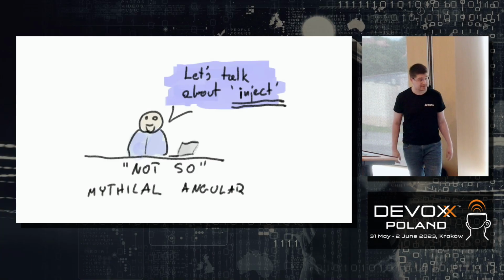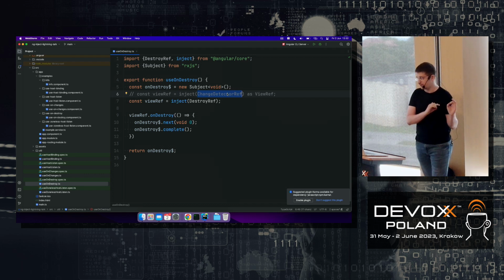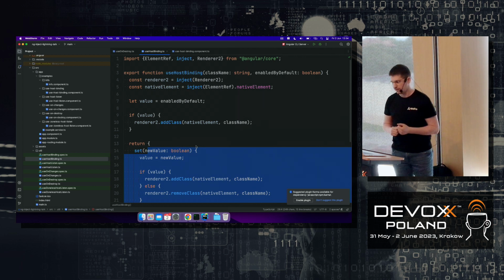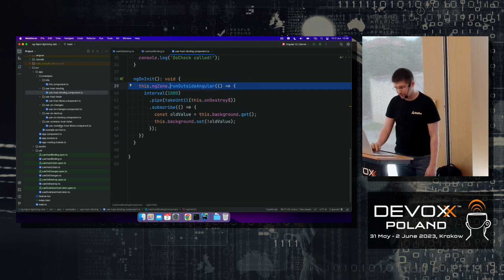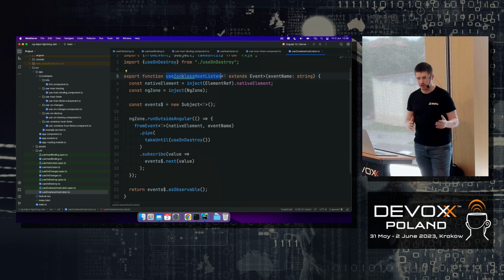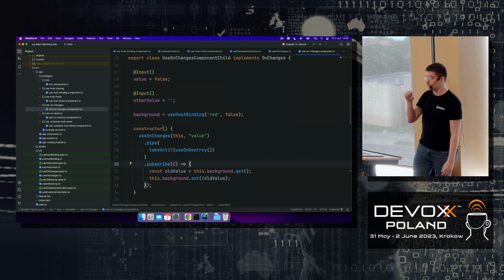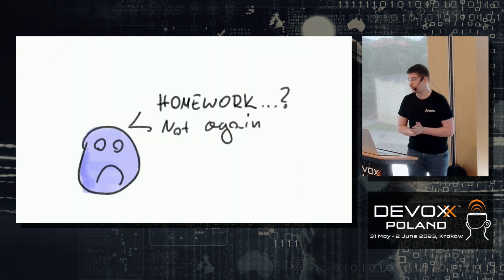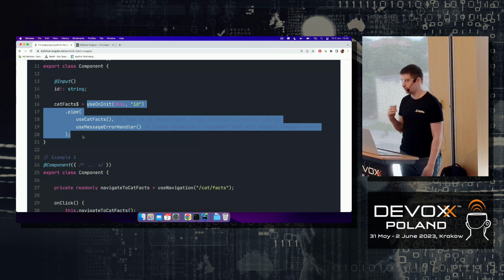5 cool usages of inject function in Angular • Kamil Gałek • Devoxx Poland 2023